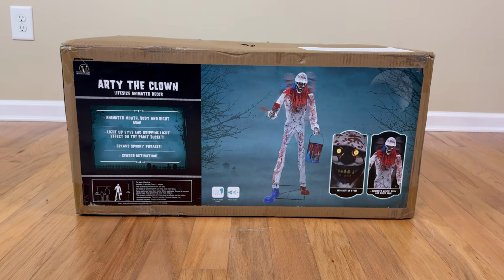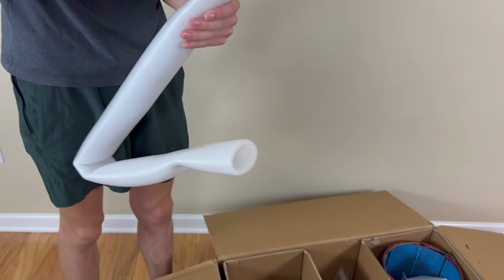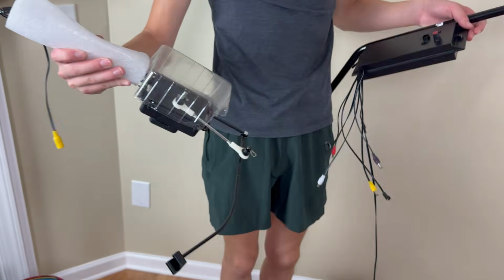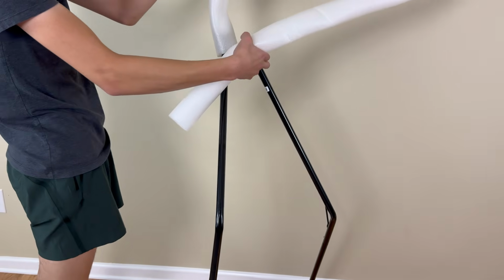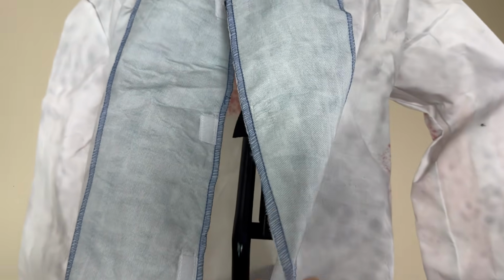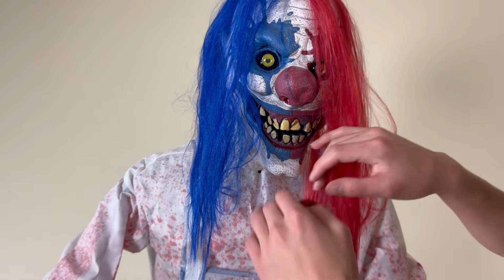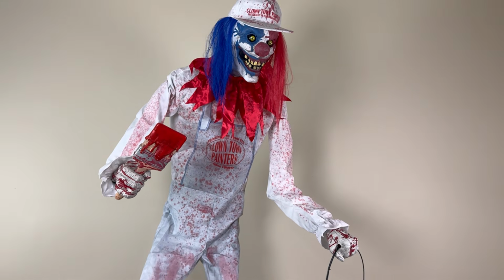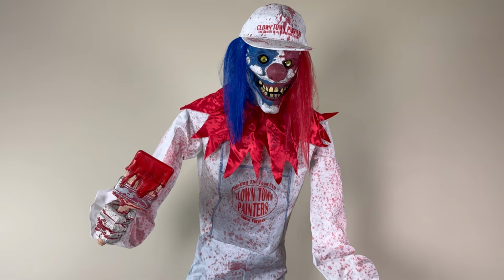Arty The Clown Animatronic 2025 Unboxing